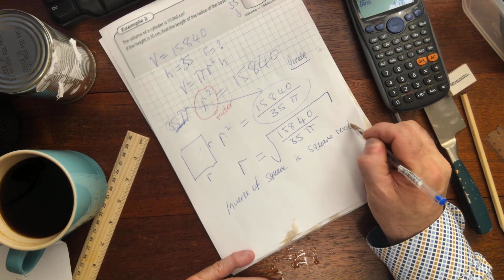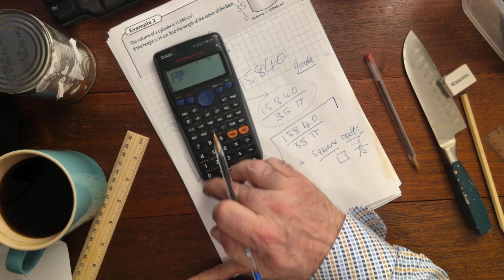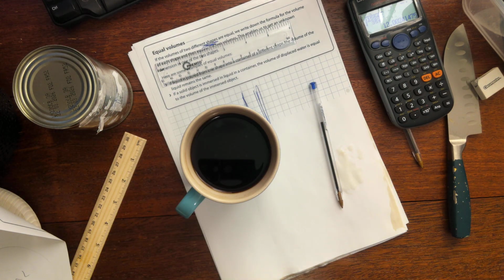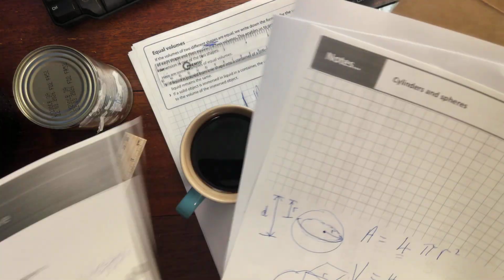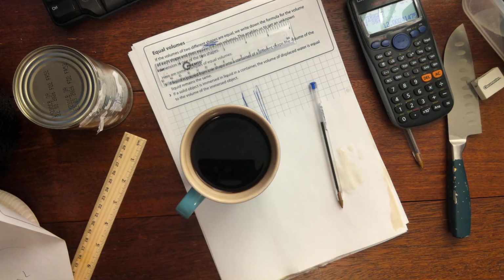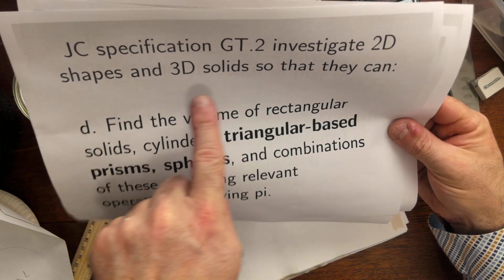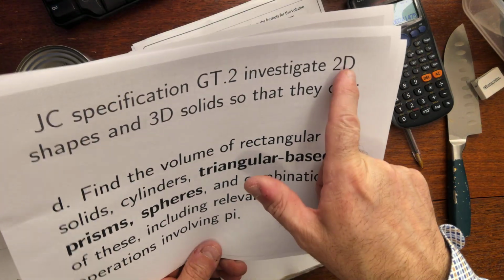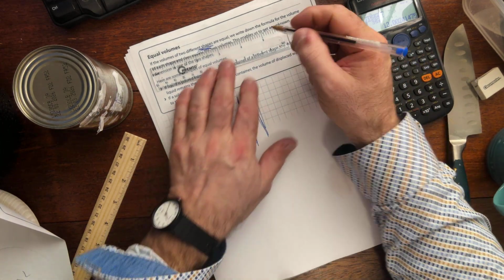TT3 18 4 b